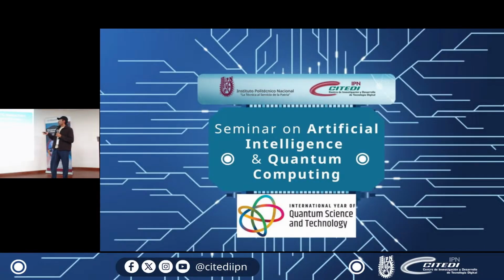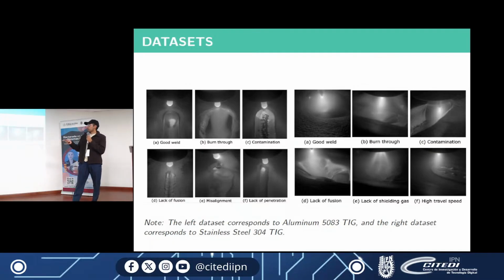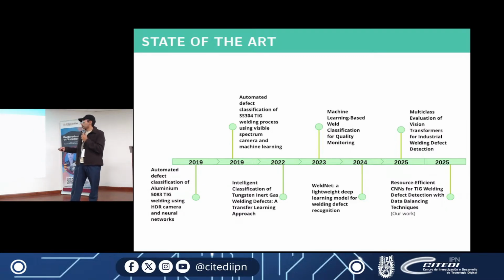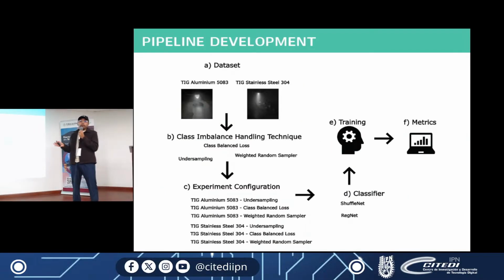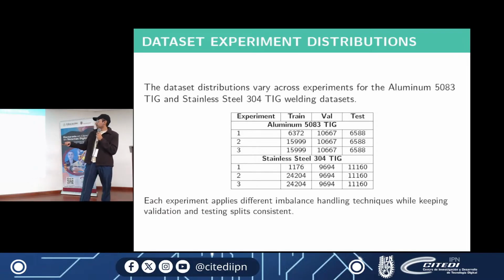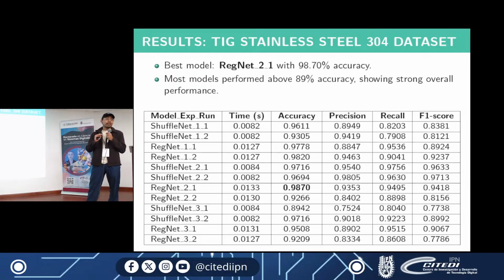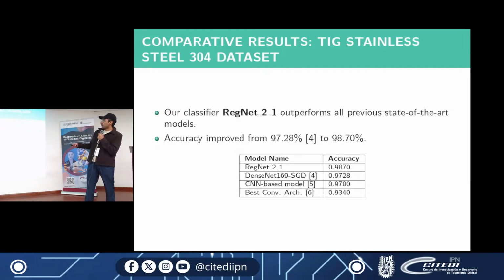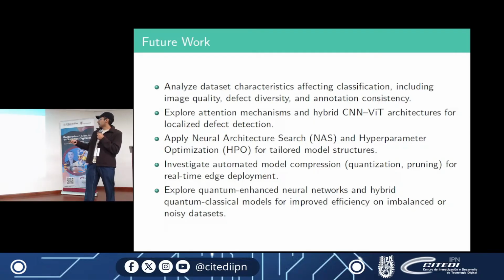Resource-Efficient CNNs for TIG Welding Quality Monitoring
Resource-Efficient CNNs for TIG Welding Quality Monitoring Using Data Augmentation, Undersampling, and Class-Balanced Loss Techniques